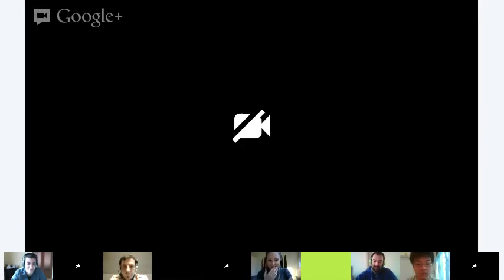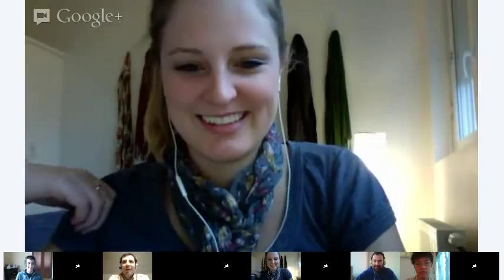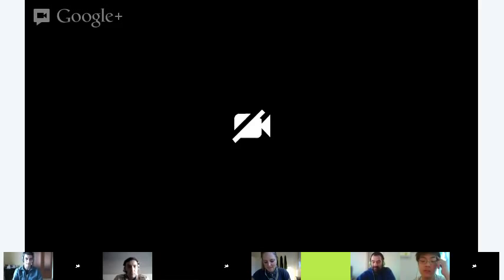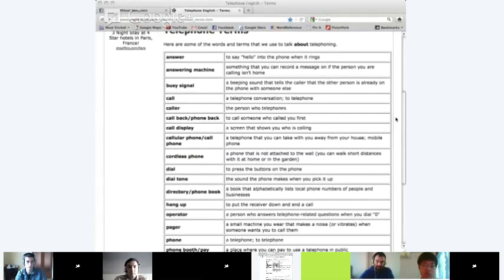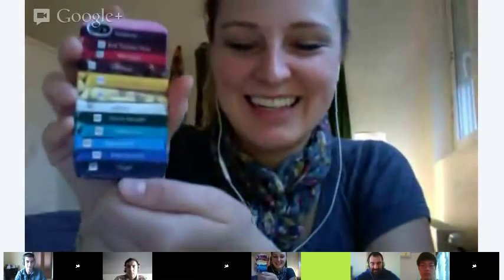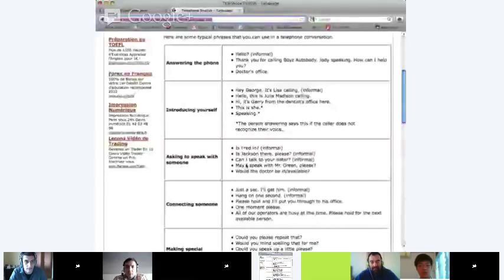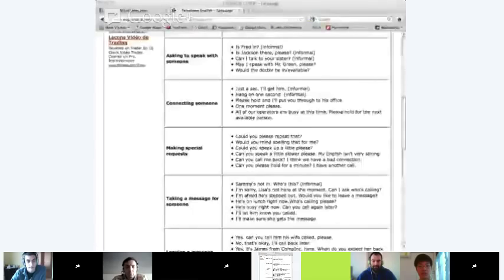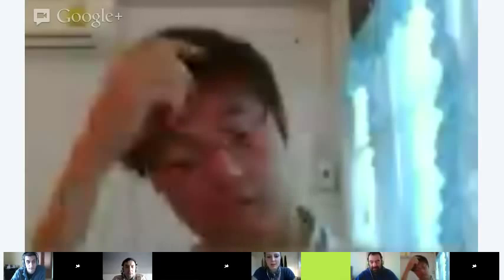Verbling: Talking on the Phone